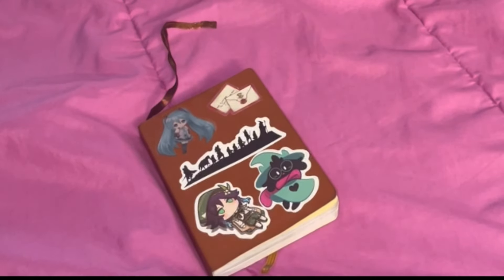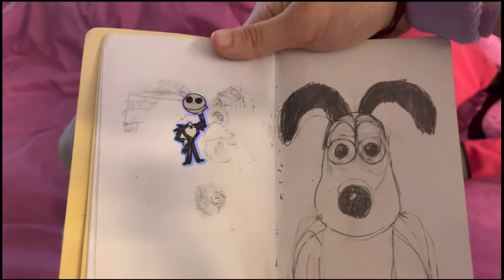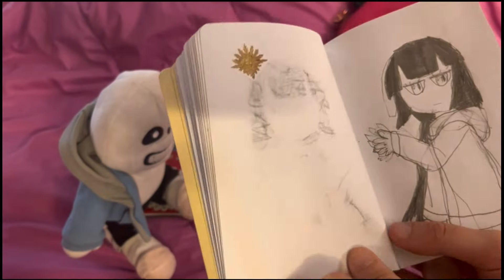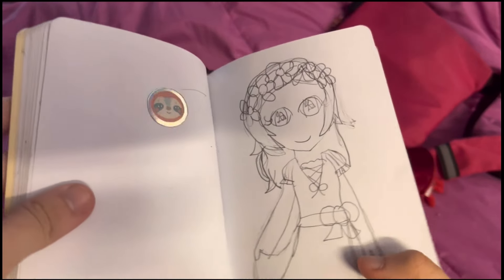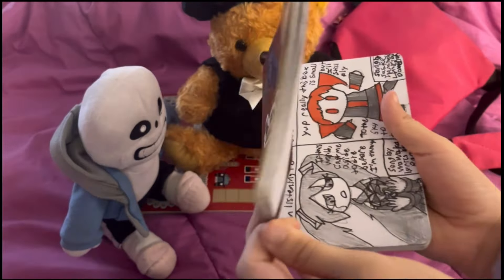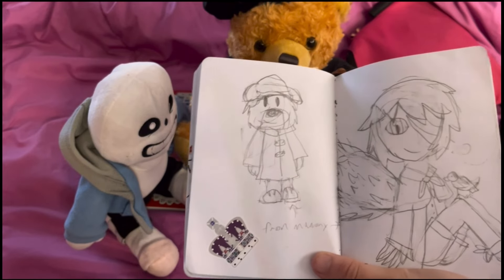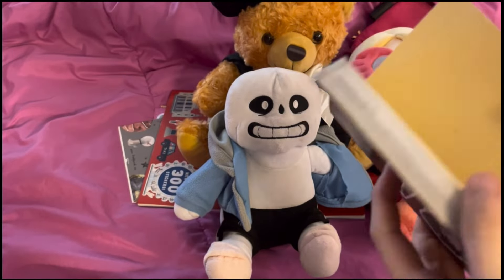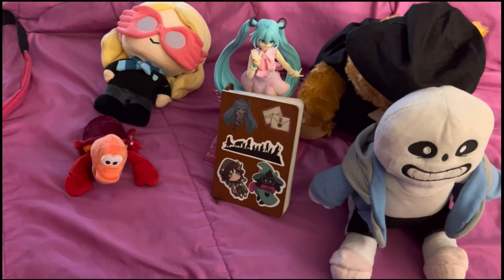I went to Europe! Travel Sketchbook Tour + Figure Unboxing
Timestamps:
0:00 Intro
1:46 Sketchbook Tour
29:40 Unboxing
37:38 Outro

So yeah, this video is long overdue. I went to Europe in March and Early April, recorded this in mid-April and then didn't do anything with it. So I'll be premiering this video since it took forever to get out for dumb reasons.

Frankenstein designs by @PsychesChances

All Music Box Covers are by @r3musicbox_en, @Musicboxcover, and @VideoGameMusicBox

Art and Video by @Lady_ETHNE (that's me)

 If there are any credits missing please let me know :)